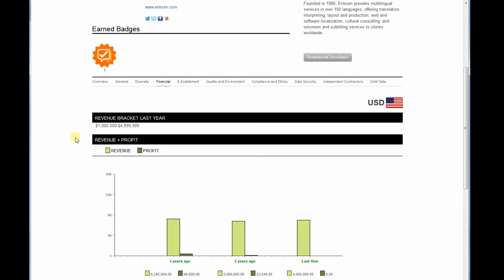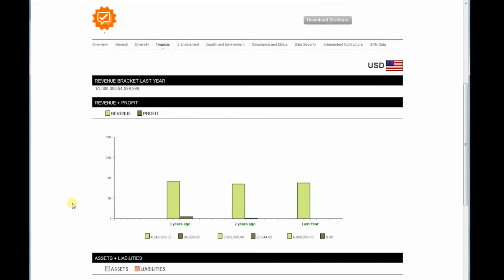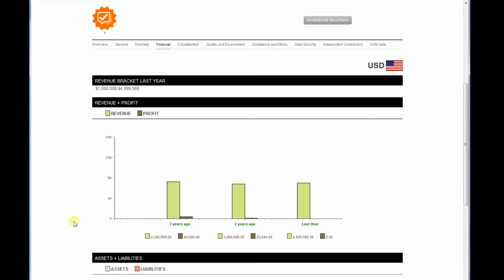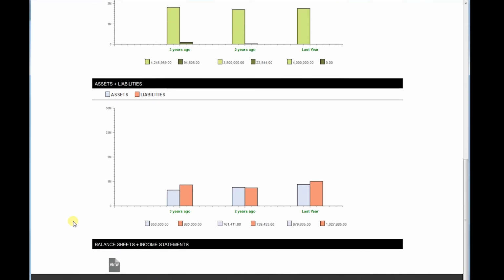Supplier Development Academy Video 5.6 - Creating Your Profile: Financial Information